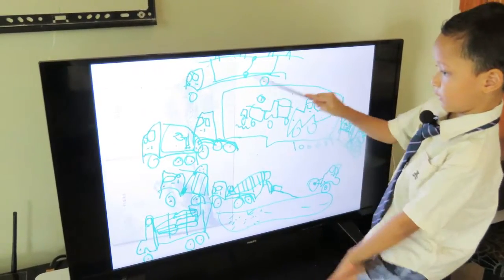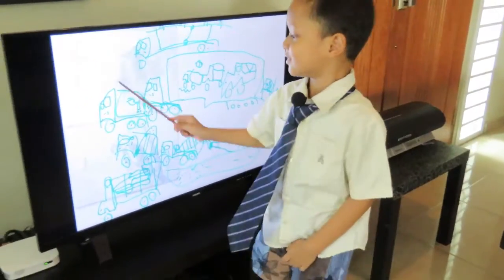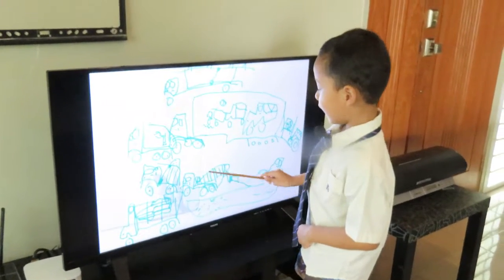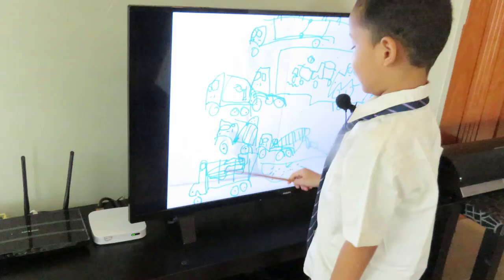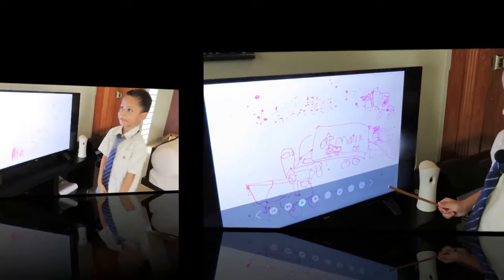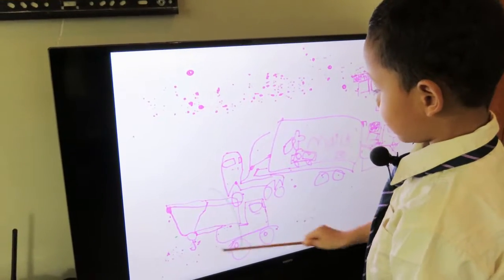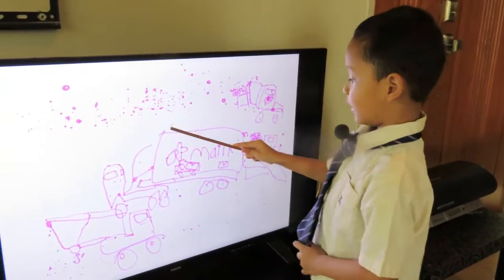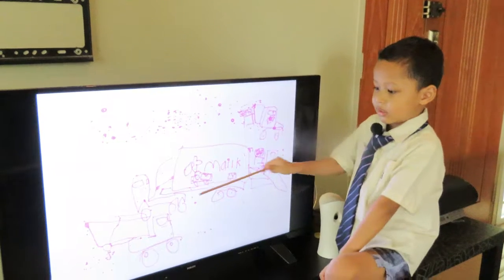What if Malik Jadi Guru Bahasa Inggris | Part II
Memiliki anak yang baik dalam bersikap, cerdas, dan patuh adalah impian siapa saja. Maka dari itu intuk memilki anak dengan kriteria di atas adalah sepenuhnya tanggung jawab orang tua dalam mendidik anak sedini mungkin. Lantas bagaimanakah cara mendidik anak yang baik dan benar?. Secara teori hal itu tampak mudah namun dalam penerapanya tidak semua orangtua berhasil melakukanya.
5 Cara Dasar dalam mendidik Anak :
1. Ajarkan Kemandirian dan Tanggung Jawab Sejak Usia Dini
2. Ajarkan dan Tumbuhkan Rasa Ingin Tahu Anak
3. Ajarkan dan Tumbuhkan Kemampuan Berpendapat Anak
4. Ajarkan dan Tumbuhkan Rasa Sosial, Bersimpati, Emapti, dll
5. Beri Tauladan Yang Baik, Jadilah Contoh

Jika Teman-Teman ada Tambahan Silahkan Di Coment Dibawah:
terimakasih Semngat Berbagi.